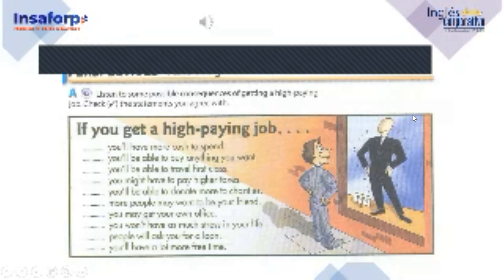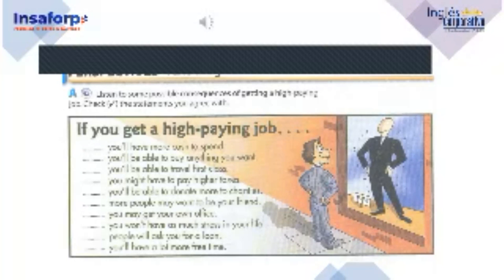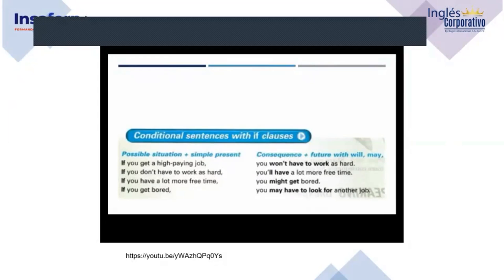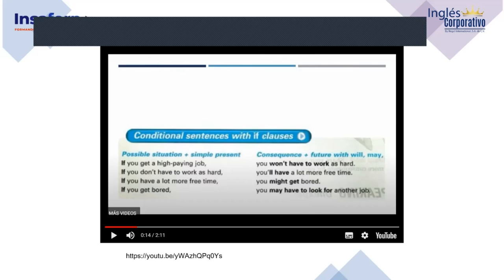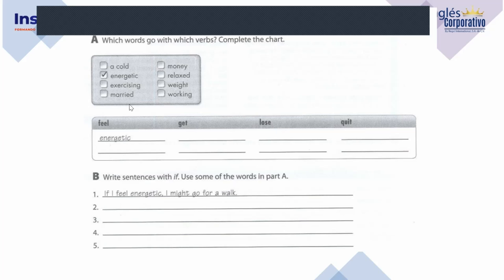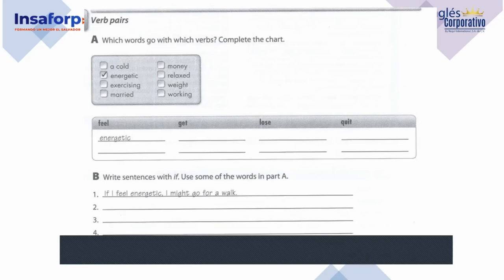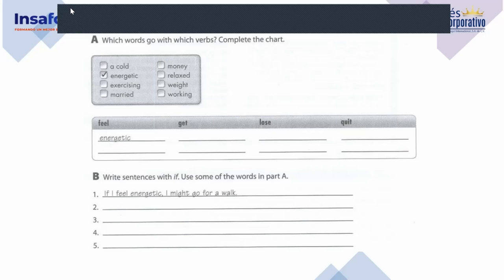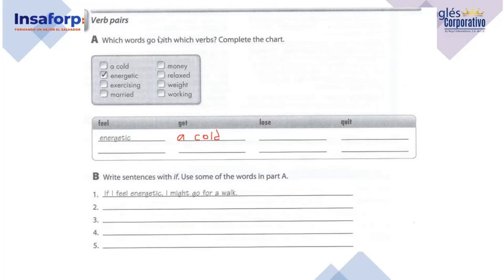Inglés Corporativo-30-11-2022-First Conditional